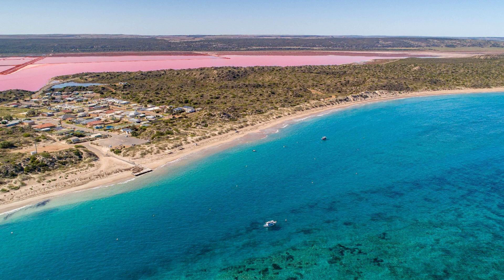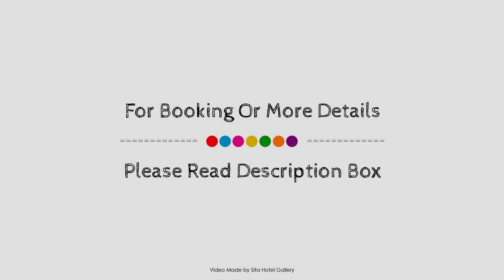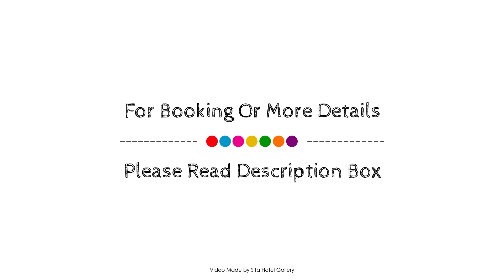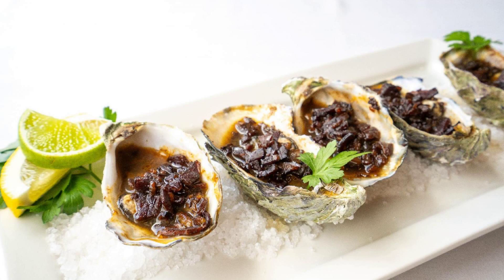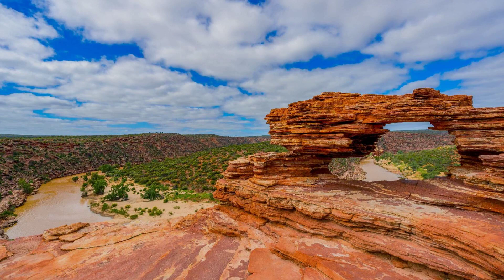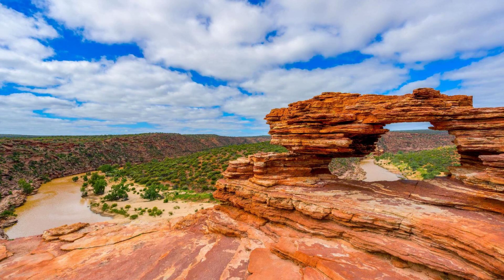Kalbarri Edge Resort, Australia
About Property:
Stop at Best Western Plus Kalbarri Edge to discover the wonders of Kalbarri. The hotel offers a wide range of amenities and perks to ensure you have a great time. Take advantage of the hotel's free Wi-Fi in all rooms, daily housekeeping, fax machine, photocopying, printer. Television LCD/plasma screen, internet access – wireless, whirlpool bathtub, non smoking rooms, air conditioning can be found in selected guestrooms. Access to the hotel's fitness center, outdoor pool, spa, garden will further enhance your satisfying stay. For reliable service and professional staff, Best Western Plus Kalbarri Edge caters to your needs.
Searching For
1. Kalbarri Edge Resort
2. Kalbarri Edge Resort Virtual Tour
3. Kalbarri Edge Resort Rooms
4. Kalbarri Edge Resort Amenities
5. Kalbarri Edge Resort Videos
6. Kalbarri Edge Resort Offers
7. Kalbarri Edge Resort Deals
Audio Credit:
Track Title: Reasons To Hope
Artist: Reed Mathis